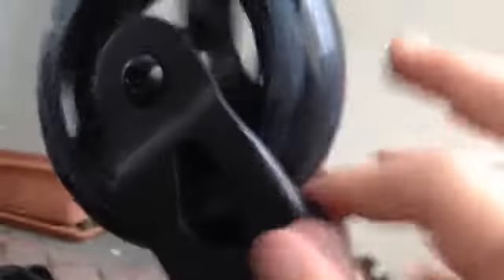26 subs!! scooter video